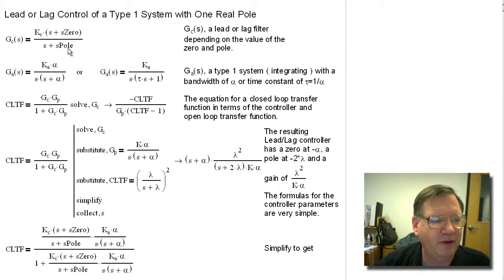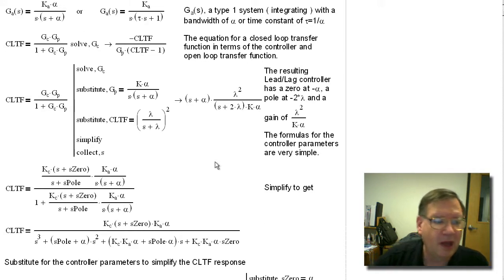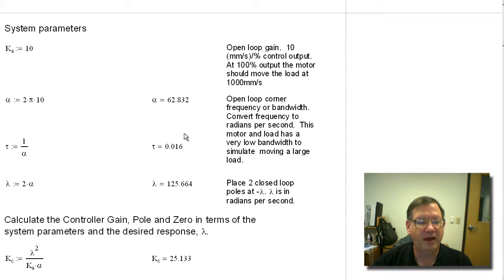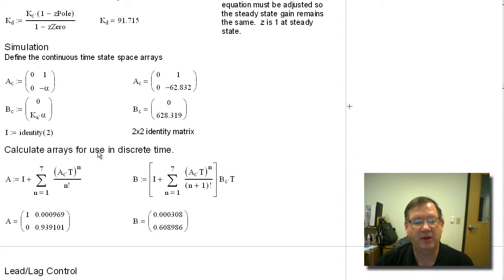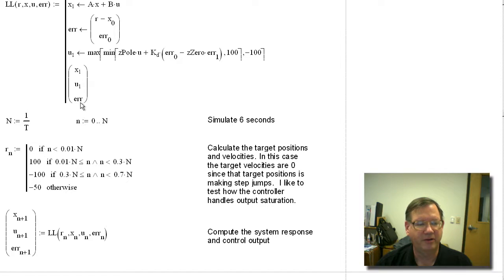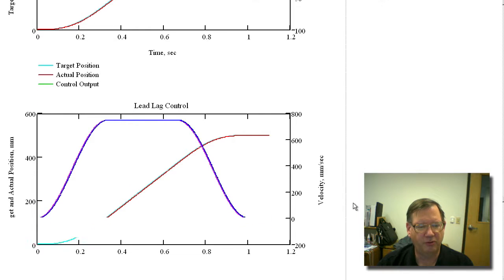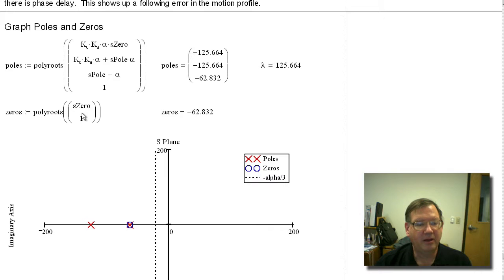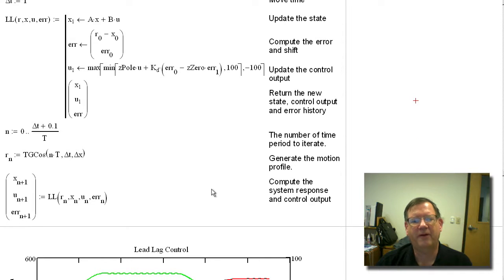Peter Ponders PID - Lead/lag closed loop control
Motor position control using a lead lag filter for closing the loop.  The result is a motion that doesn't overshoot but has a little bit more lag than a PID.